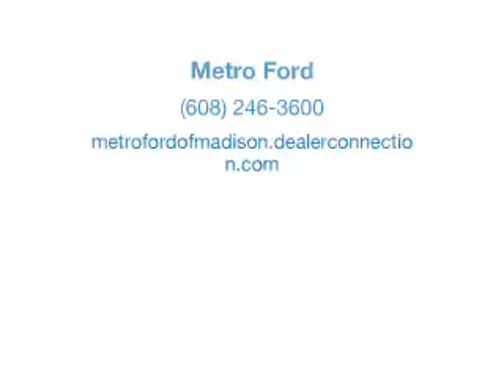2012 Ford Focus - Madison WI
Phone:
Year: 2012
Make: Ford
Model: Focus
Trim: SE
Engine: 2.0 liter inline 4 cylinder 16 valve
Transmission:
Color: Race Red
Mileage: 46240
Address:
5422 Wayne Terrace